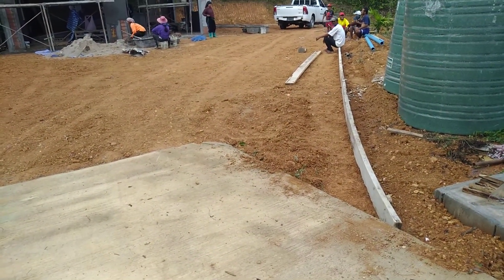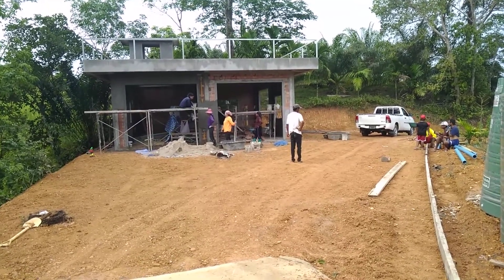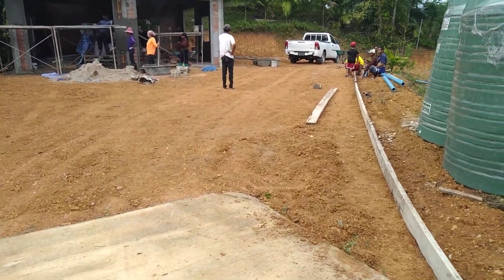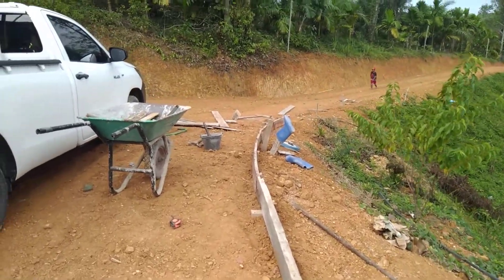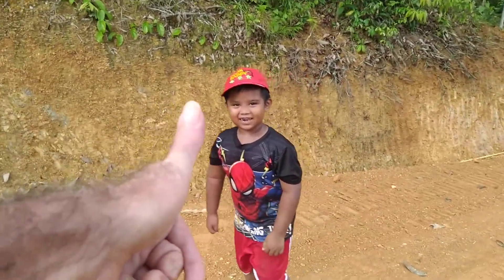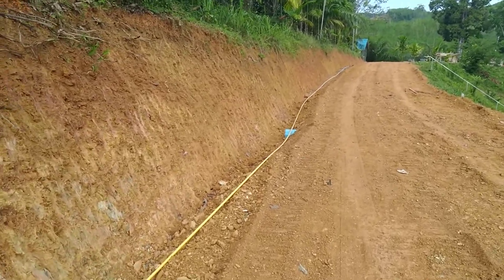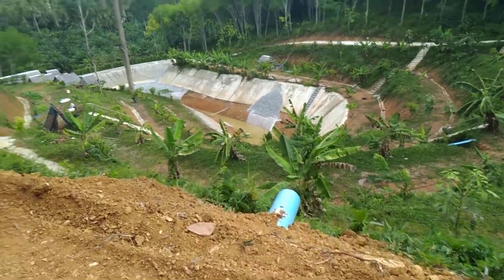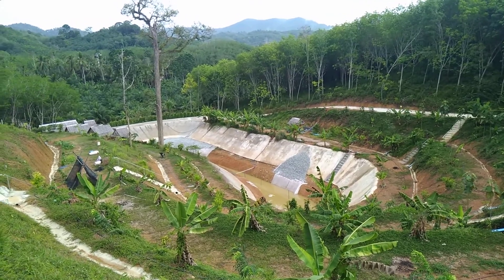two jobs at one time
two jobs at one time, finishing the garage when the weather isn't good and building a road when the weather is sunny.